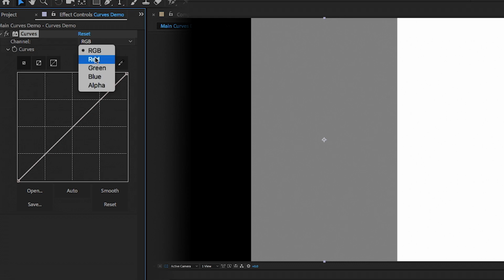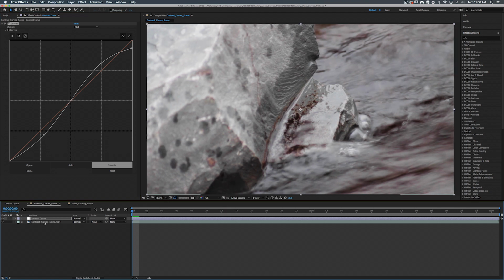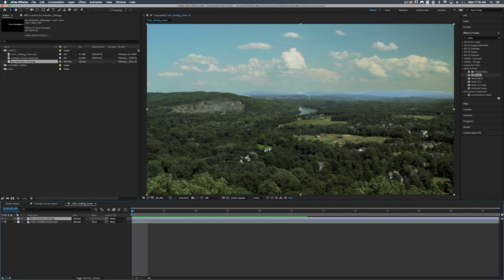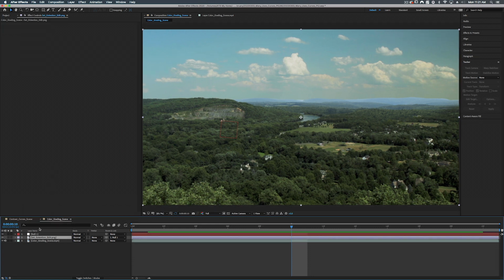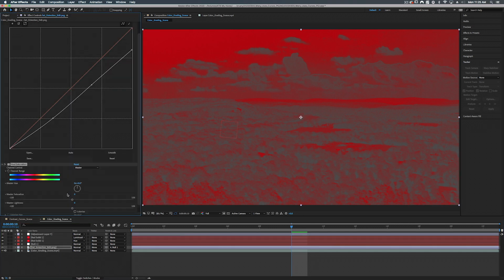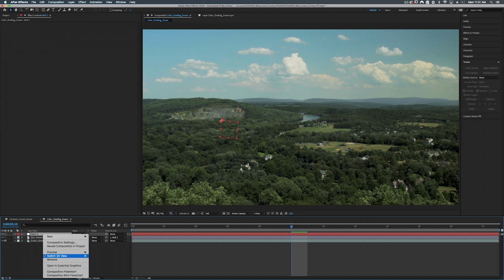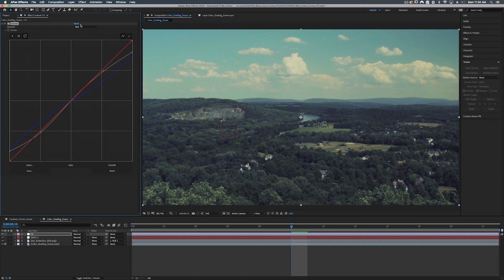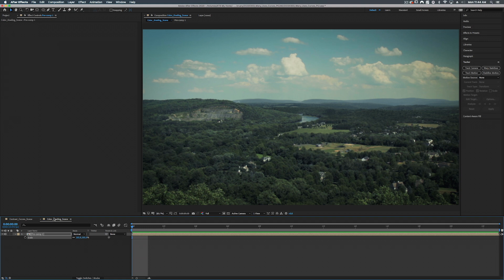The Many Uses of Curves Effect | Part 2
We go over some more techniques and uses for the curves effect; S-Curves, color matching, color grading, vignetting

0:00 -CHANNEL UPDATE!
0:27 -Intro
0:58 -1st Example: S-Curve And Film Noir Look
4:18 -2nd Example: Color Matching Assets
10:58 -3rd Example: Color Grading Footage
14:22 -4th Example: Vignette
15:46 -Outro